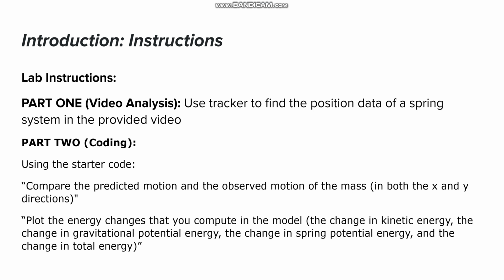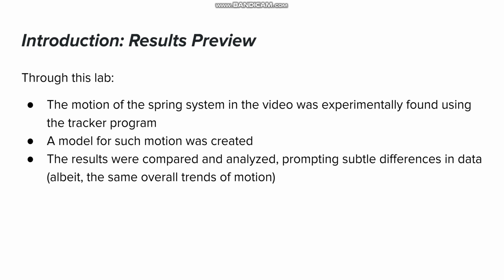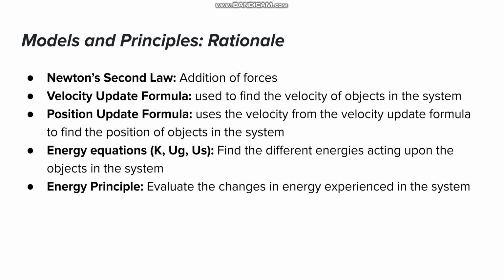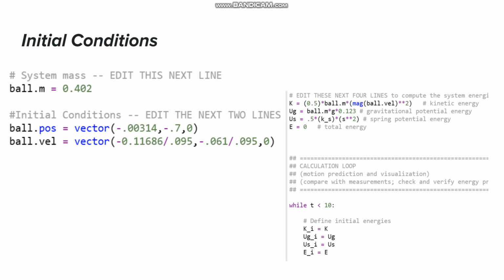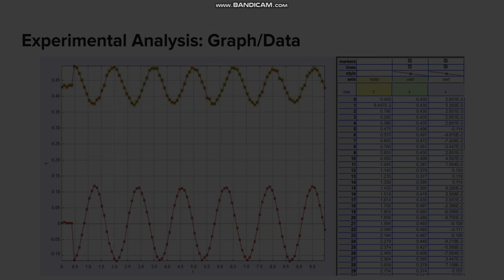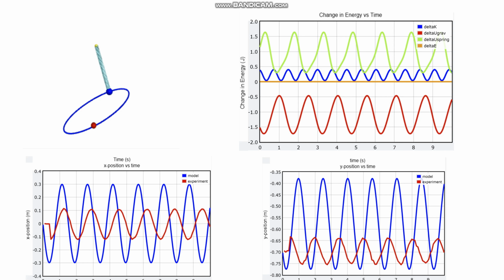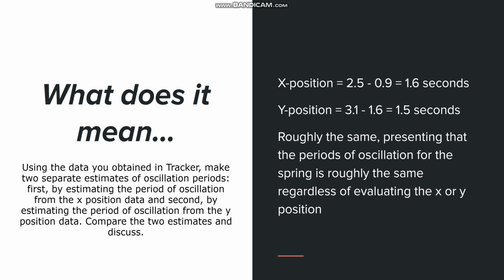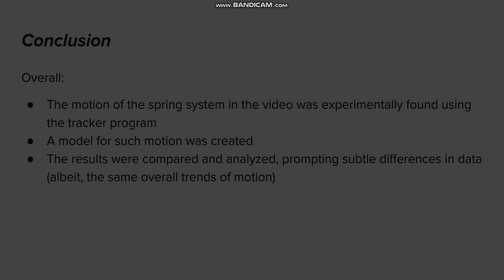Lab Four - Oscillations